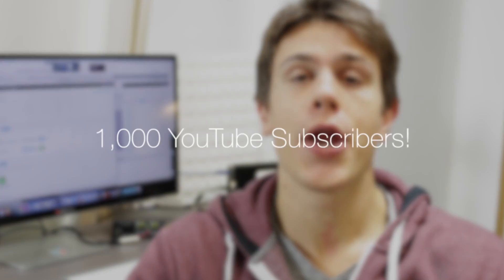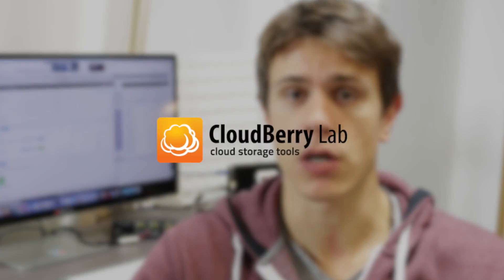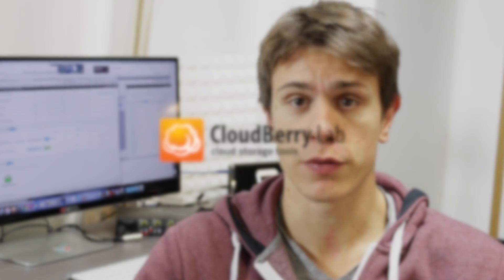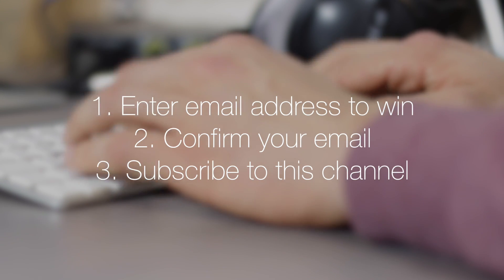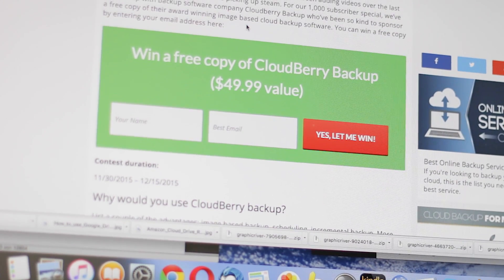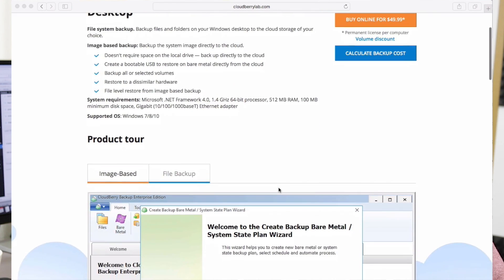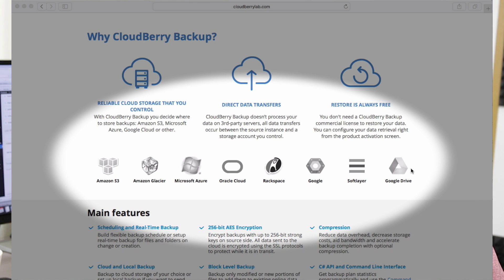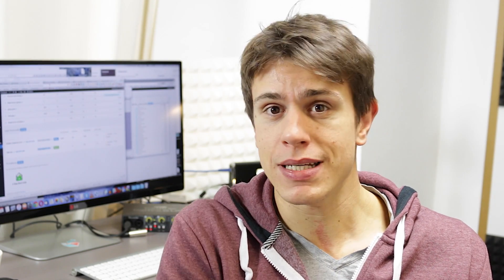1,000 Subscriber Special – Giveaway Inside!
WOW! 1,000 subscribers, thank you for following Cloudwards here on YouTube, you guys are amazing. I've learned a lot from your comments and feedback.